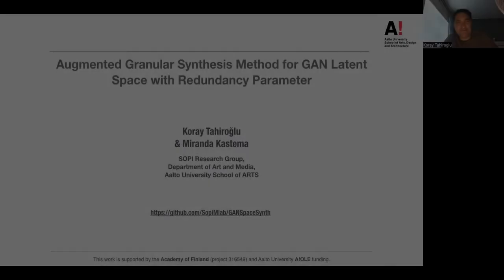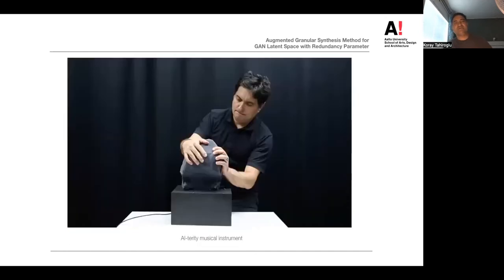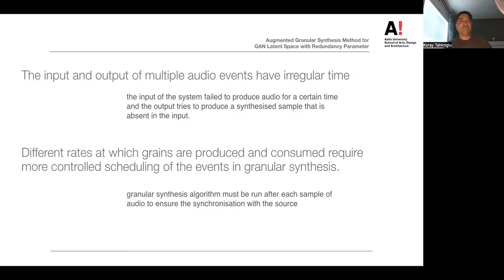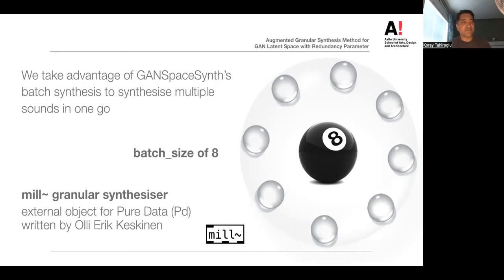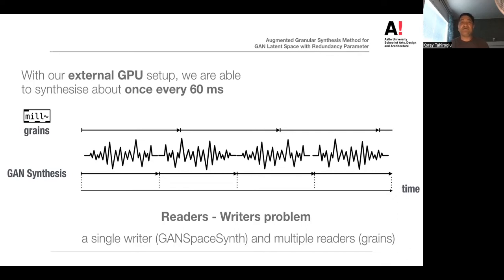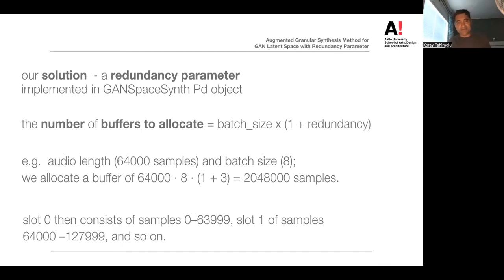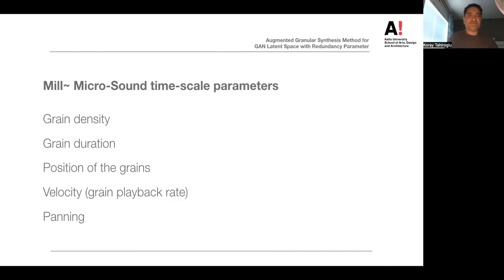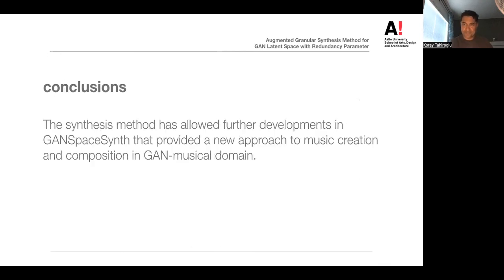Augmented Granular Synthesis Method for GAN Latent Space with Redundancy Parameter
AIMC 2022
Paper presentation
Title: Augmented Granular Synthesis Method for GAN Latent Space with Redundancy Parameter
Authors: Koray Tahiroğlu and Miranda Kastemaa